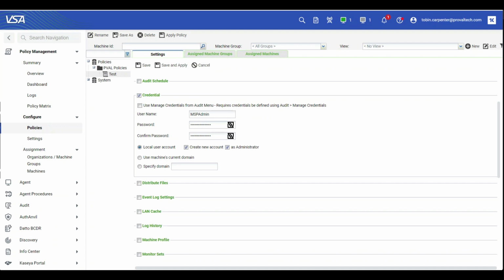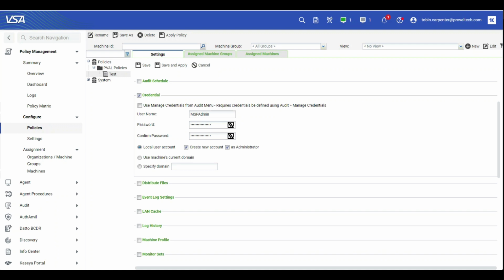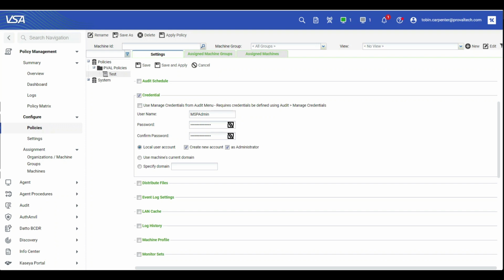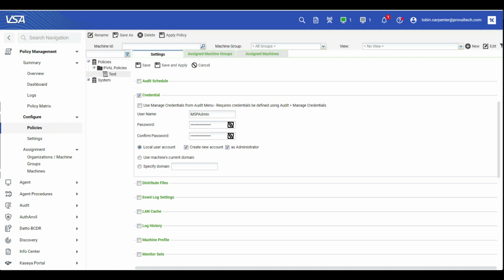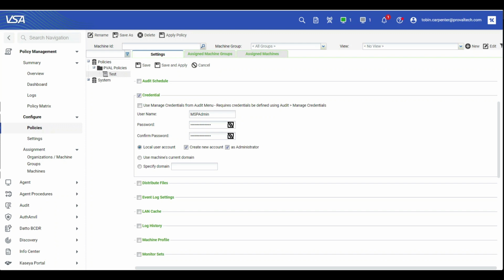Kaseya VSA: Policy Objects Series - Credential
Happy Tech Tuesday!! In this video, we will be discussing the Credential Object. In our VSA Basics series, we introduced you to the concept of Policies, and how objects can be configured to automate endpoint settings within the VSA. If you need a refresher on this, you can find it on our channel!